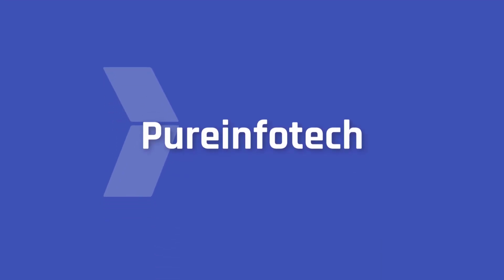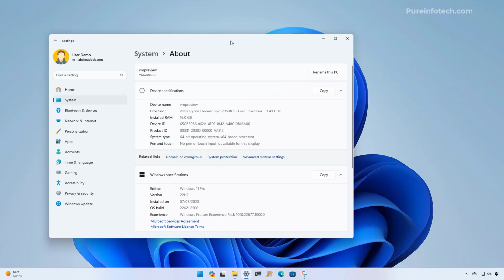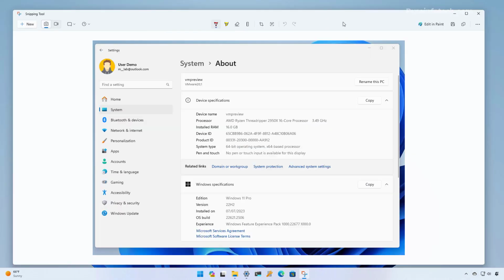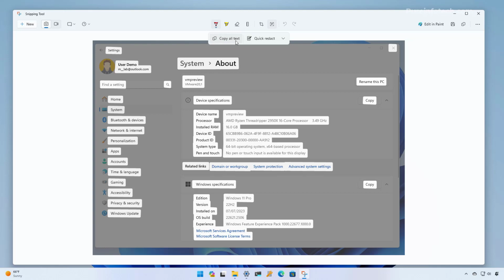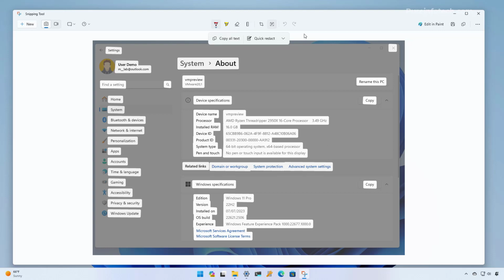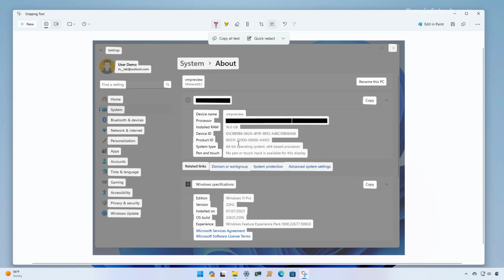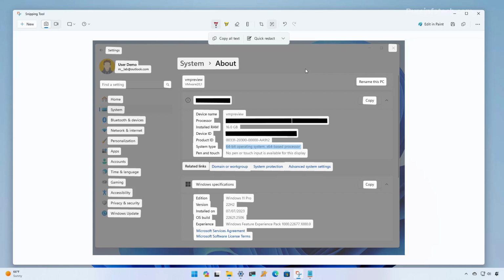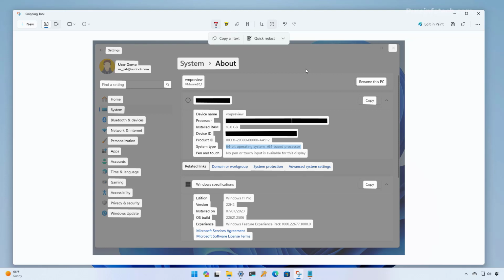Windows 11: Extract text from image using Snipping Tool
Windows 11 steps to extract text or redact text using the Snipping Tool app.
This video outlines the instructions to use the Snipping Tool to extract text from screenshots or photos as well as redact text to send images protecting your information.

00:00 Intro
00:18 Redact or extract text from image
01:47 Closing